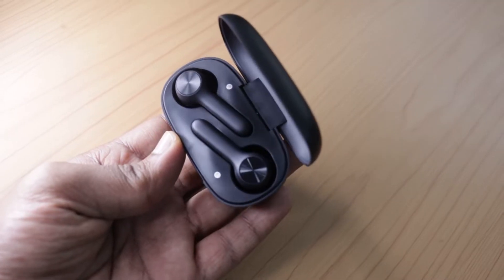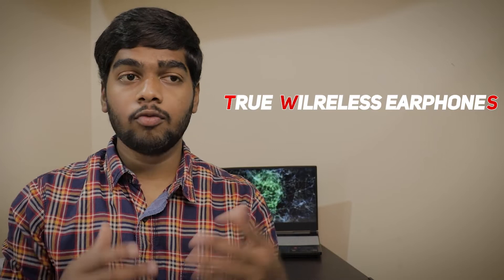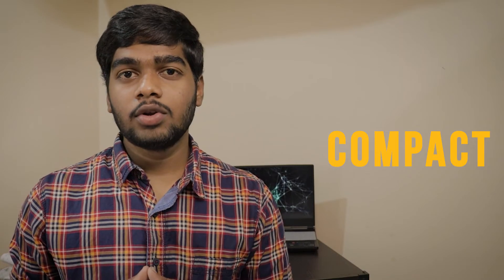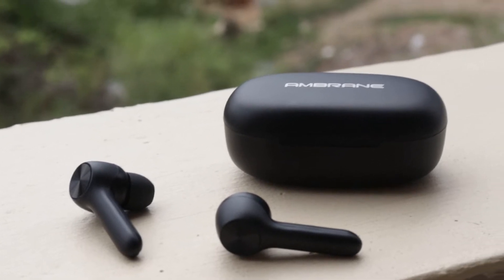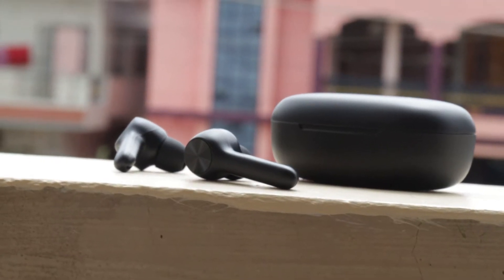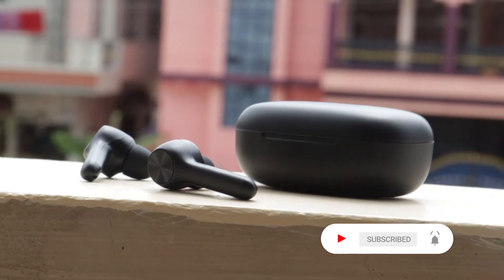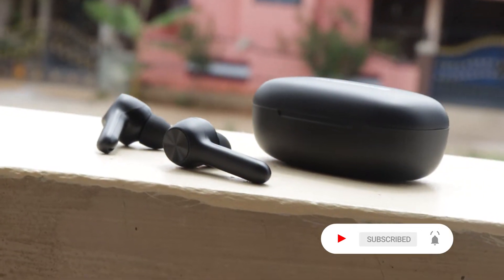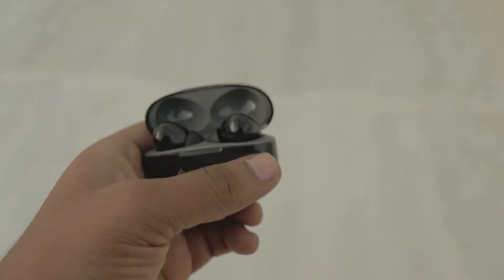Is TWS SAFE? I Asked Experts and Got Some Surprising Answers!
TWS - Is it SAFE to Use?

Many budget tws earphones are available at 1000 to 20000. How good are these tws earphones? This video is about whether using tws earphones is safe or not. I discussed some good and bad things that I noticed after using the tws for a while. If you are confused about or getting new tws earphones, let's see this video.
Infringement.

tws earphones,is tws good for calling,is tws good for gaming,tws charging problem,tws problems,tws pairing problem,tws pros and cons,best tws earbuds under 2000,best tws under 3000,best tws under 1500,budget tws earbuds,budget tws 2021,bluetooth headphones,bluetooth 5.0,tech bunny,is tws safe,tws vs neckband,tws vs neckband which is better,best tws earbuds under 5000,tws,vs tws,tws vs headphones,tws vs neckband vs headphones,best tws under Instagram Like the music? Find my playlist with the music I've used here